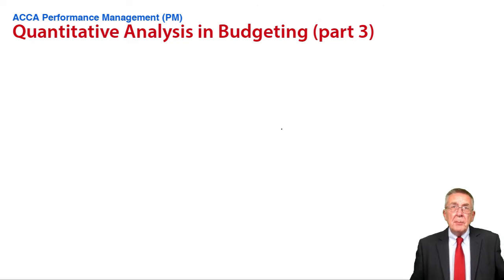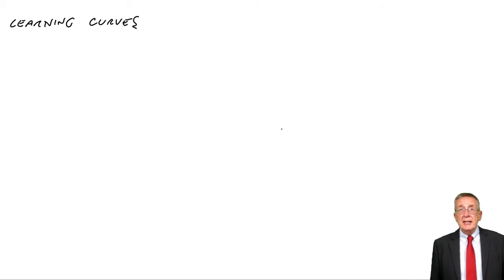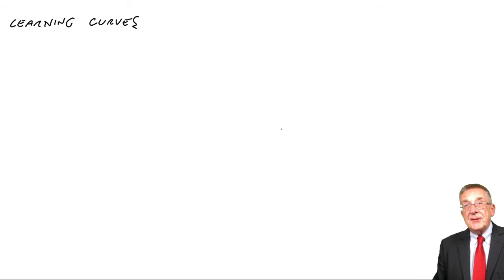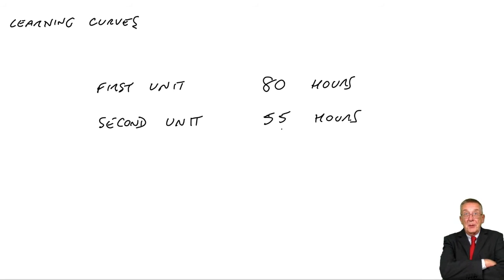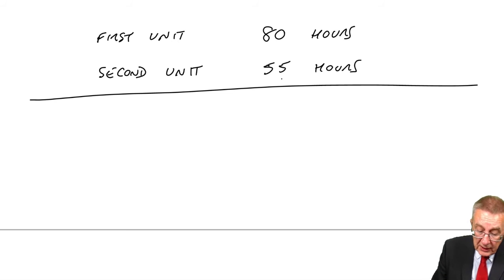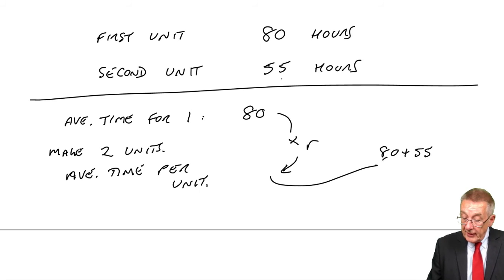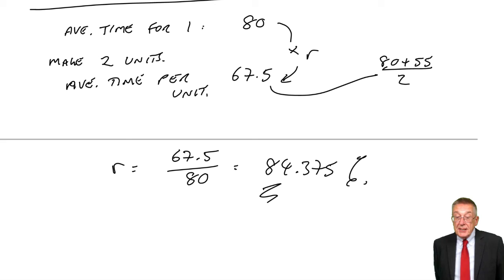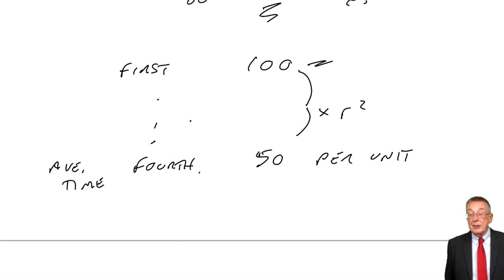Quantitative analysis in budgeting - Learning curves part 2 - ACCA Performance Management (PM)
How learning curves work? What the learning curve is?